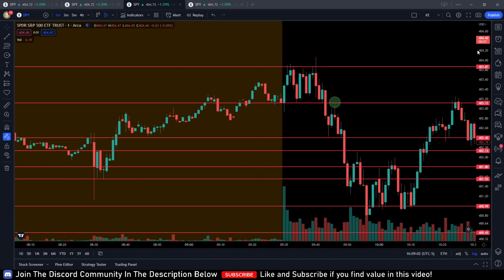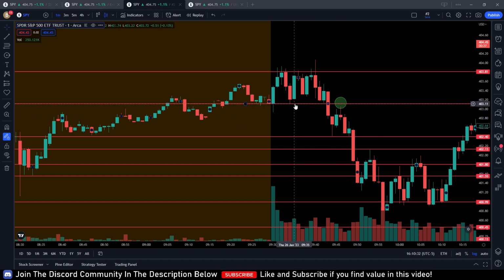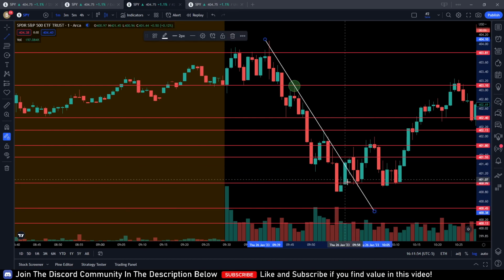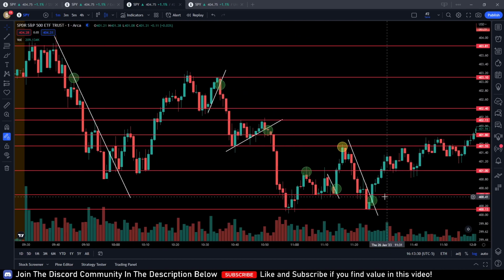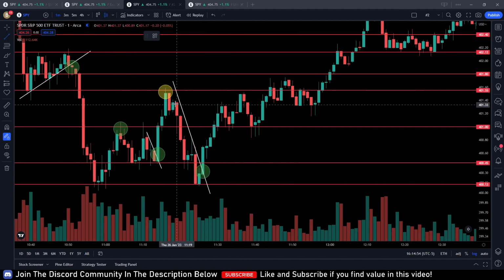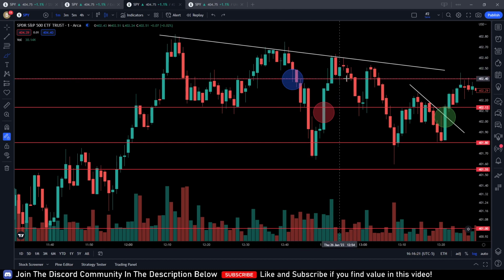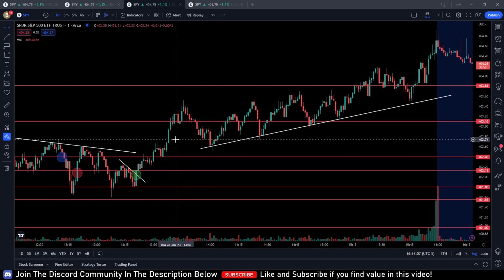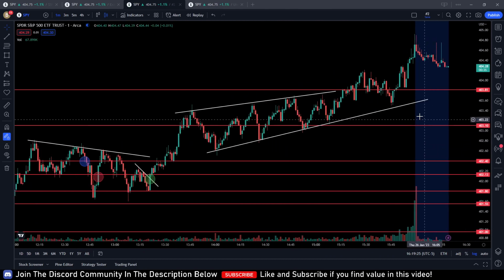How You SHOULD have Traded $SPY Today? | 1-26-2023